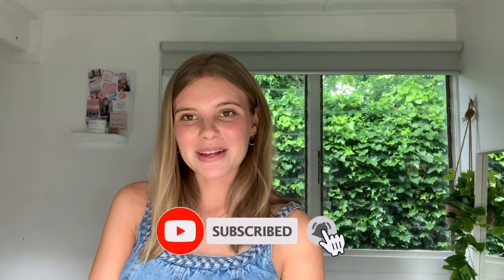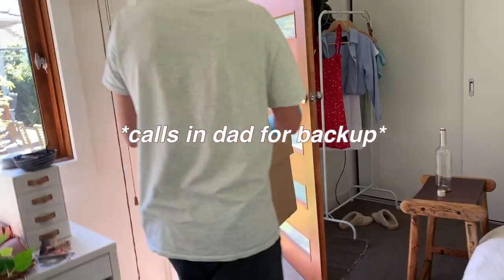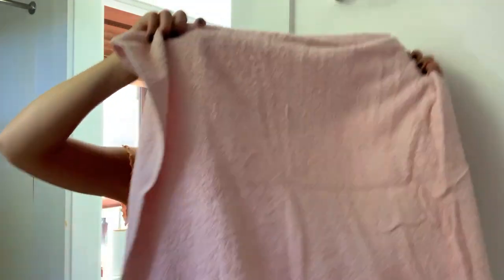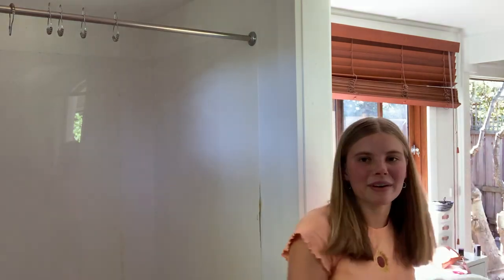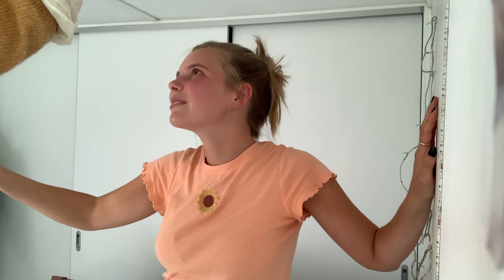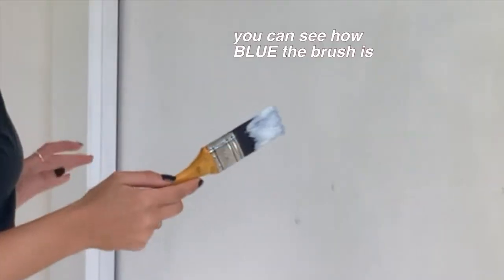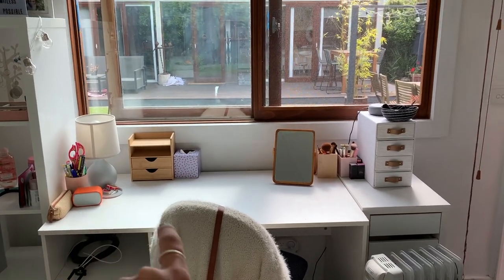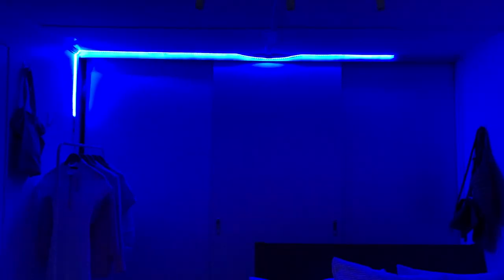Room Makeover Part 2- Decorating and Tour!!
Part 2 of my room makeover woohoo, I had so much fun making these videos and just decorating my room to make it more aesthetic. Hope you all enjoy I'll link all the items I got below :)

thank you for all the support!! xx